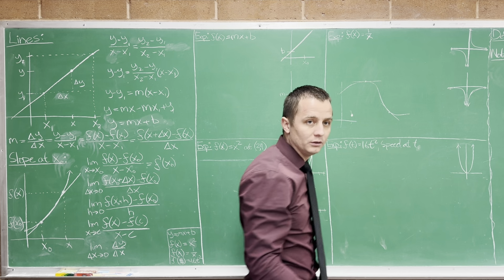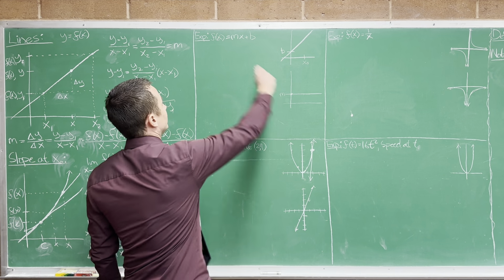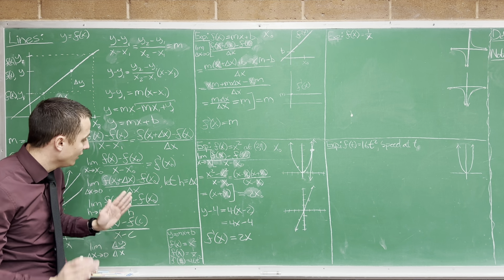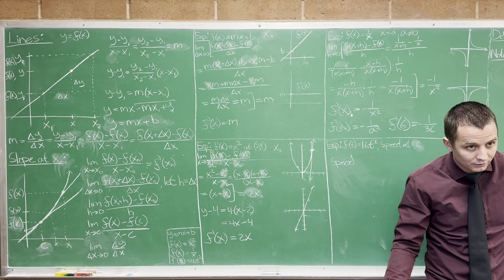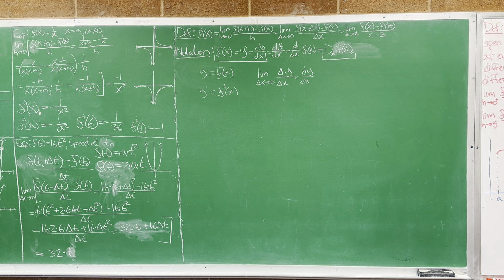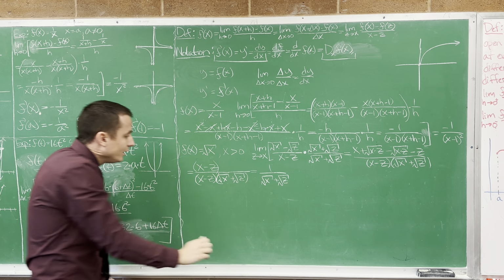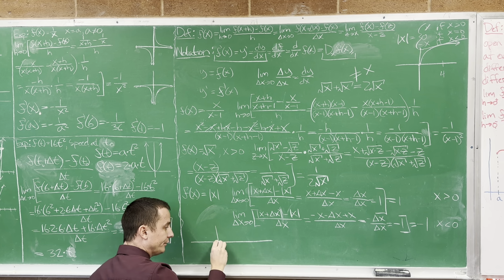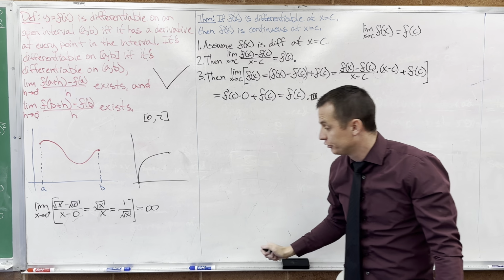Derivative at a Point & Derivative Functions - Lecture 8 (Calculus 1)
__________VIDEO CONTENTS__________
Chapter 3: Derivatives
 - 3.1 Derivative at Point
 - 3.2 Derivative Function

Chapters
0:00 Derivative as slope intuition
2:00 Equations of a line review
5:30 Notations for slope
8:00 Derivative as limit of a slope
13:15 Derivative of a line
19:15 Tangent to x², then derivative 2x
25:30 Derivative of 1/x
33:15 Falling rock: position to velocity
45:00 Formal definition and notation
48:00 Differentiating x/(x−1)
53:10 Derivative of √x
1:02:15 Absolute value: no derivative at 0
1:12:45 Differentiable on an interval
1:18:15 Differentiable implies continuous